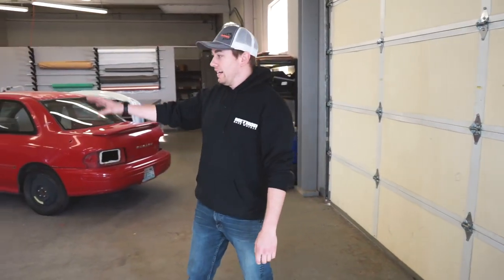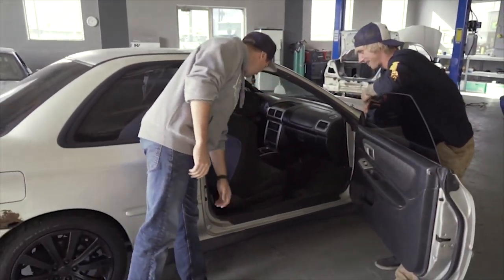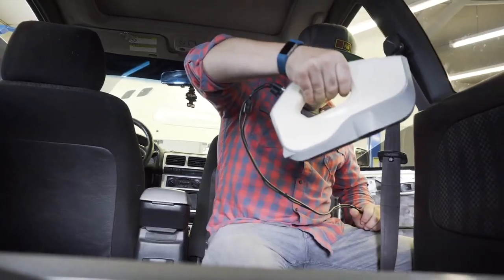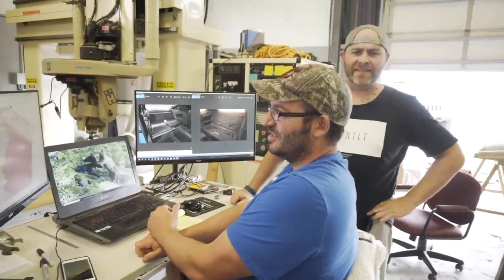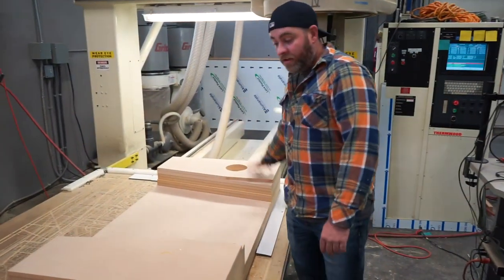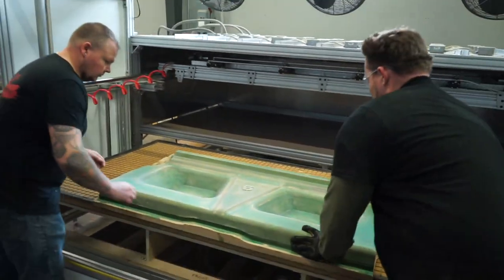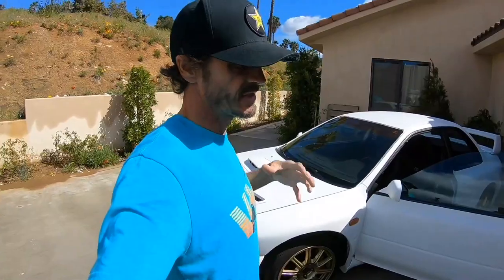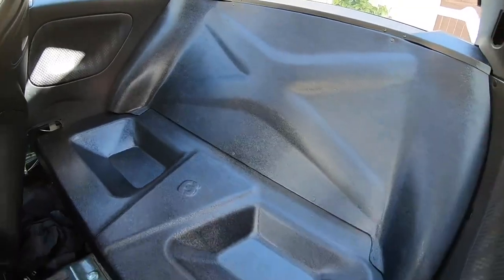The making of the 6oc Impreza Rear Seat Delete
Take a look at the process on how we produced our 93-01 impreza rear seat delete for coupe and sedan. These are now available in ABS plastic and there will be a carbon fiber option as well in the future. Huge thanks to Bucky Lasek for reaching out and shedding your ideas with us. Happy we could work together to make such an amazing product.